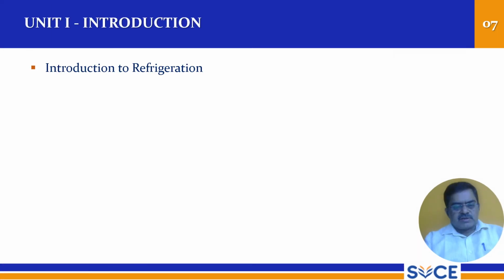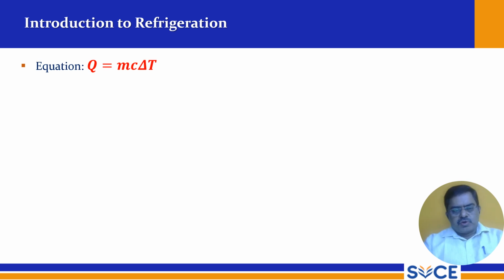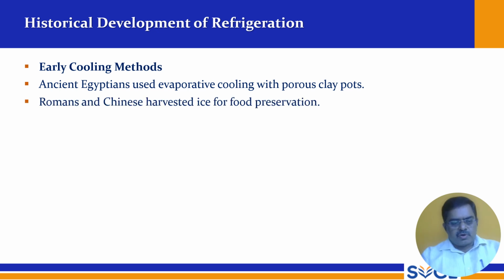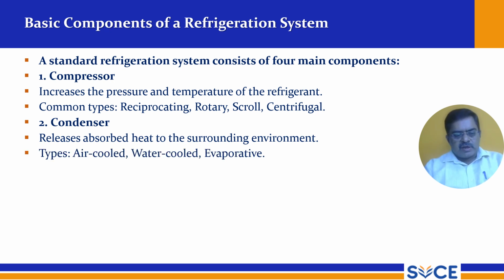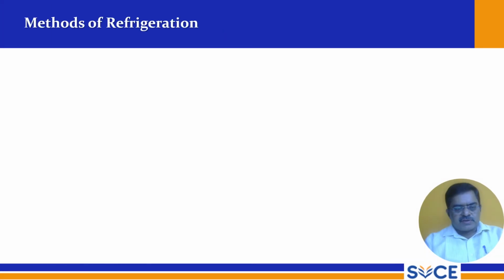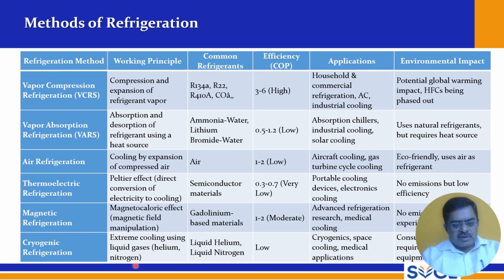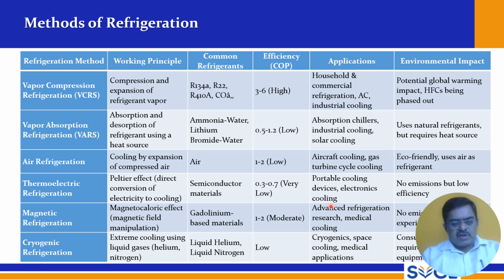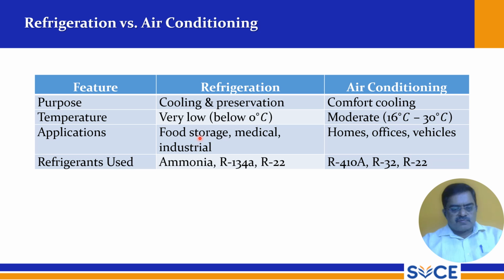ME22083 U1 1 Introduction to Refrigeration